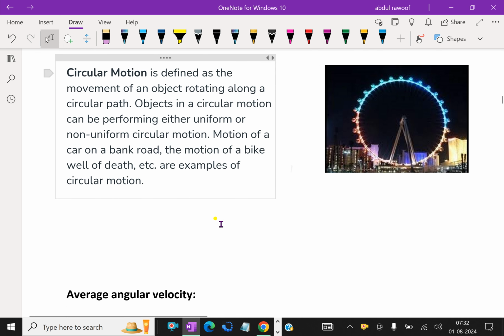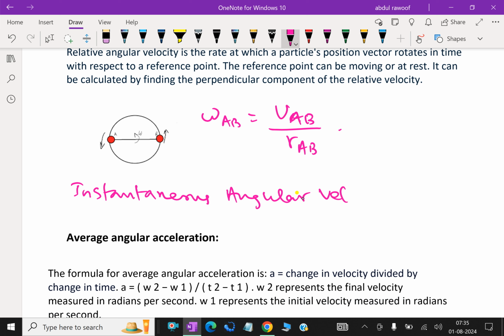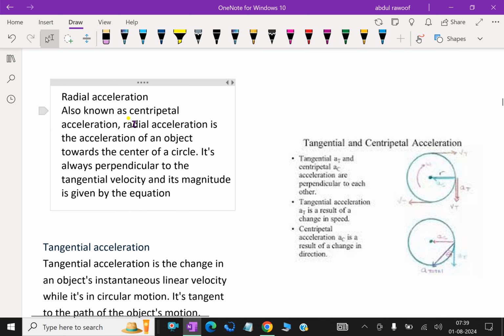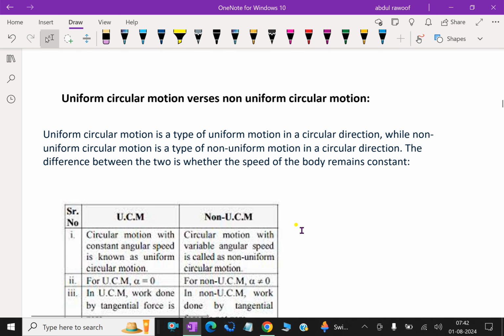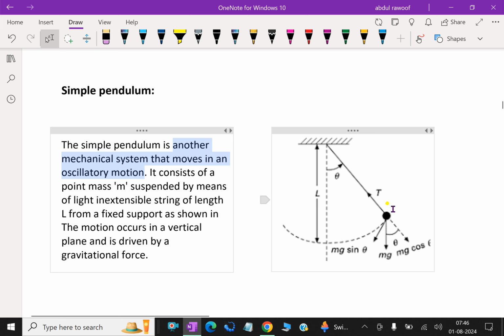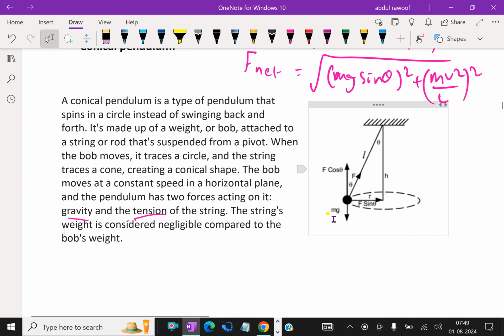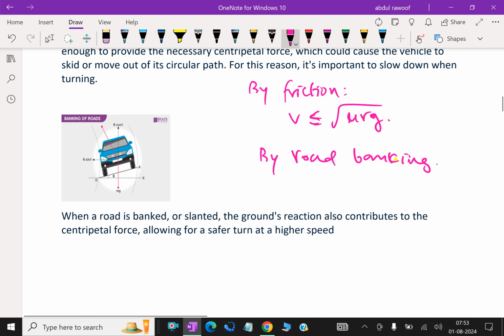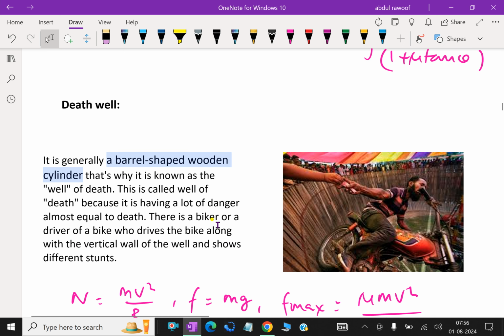Physics formulae and their explanations : - ( Circular motion ) - 7.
Circular Motion is the movement of an object rotating along a circular path. Objects in a circular motion can be performing either uniform or non-uniform circular motion. The motion of a car on a bank road, a bike well of death, etc. are examples of circular motion.